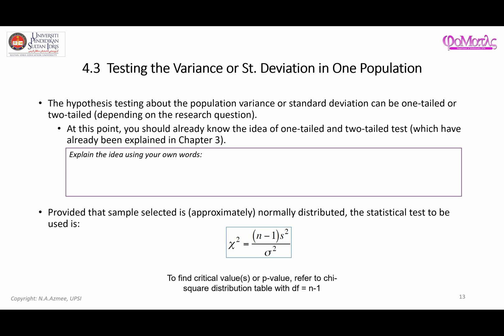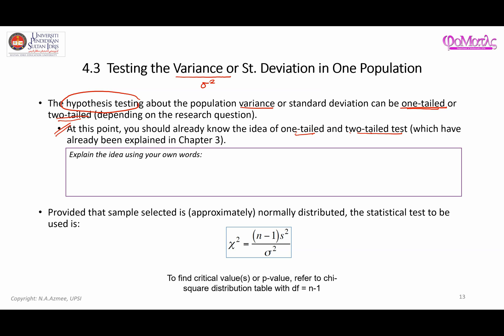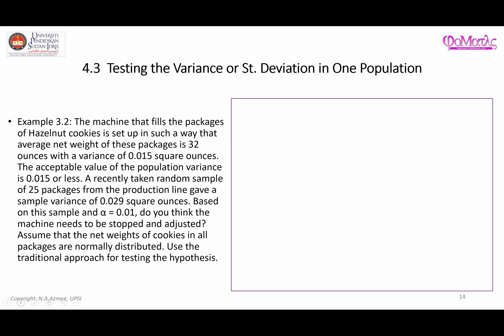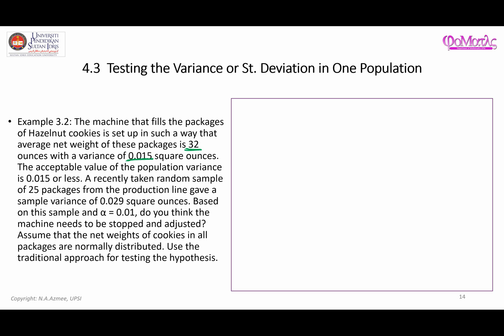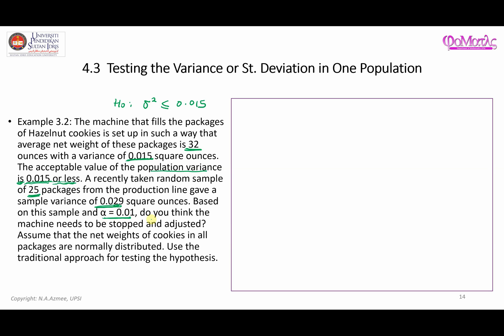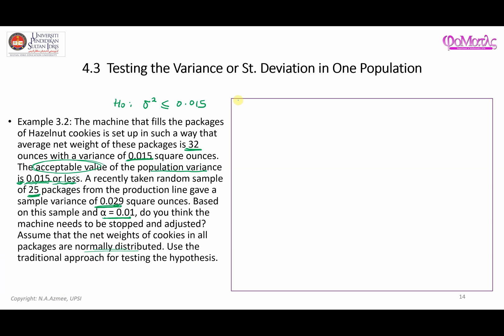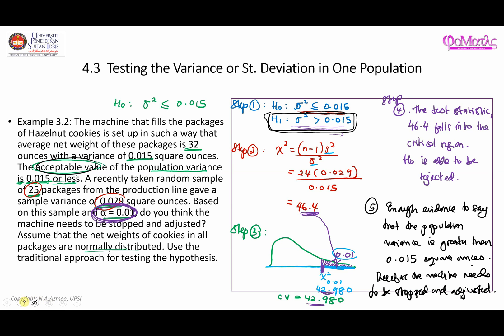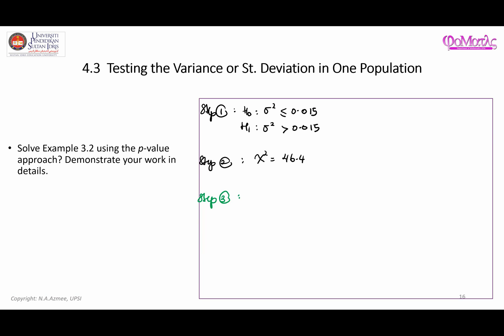One Sided Test for Population Variance Using Traditional Approach and p-Value Approach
Note there is a speech error around minute 17:57. I should have said "LESS THAN" instead of "LESS THAN OR EQUAL TO".